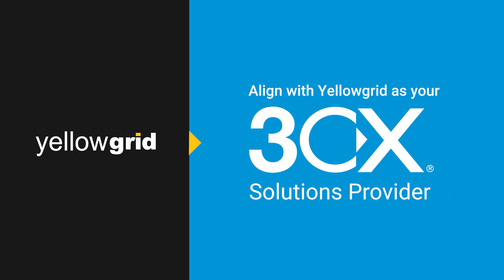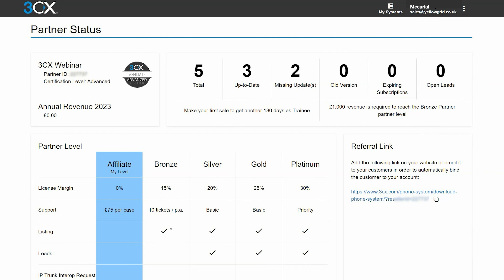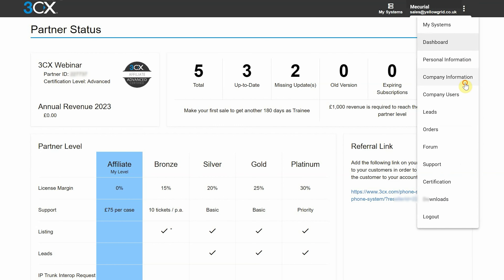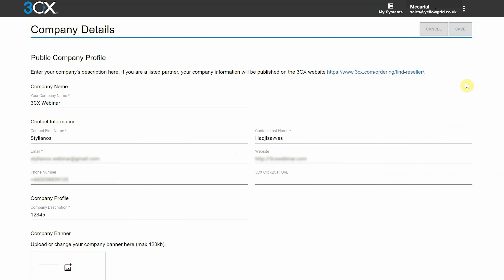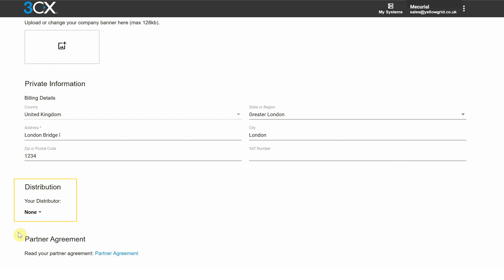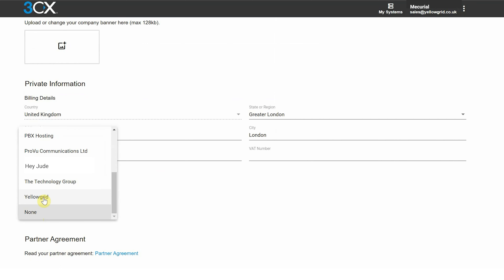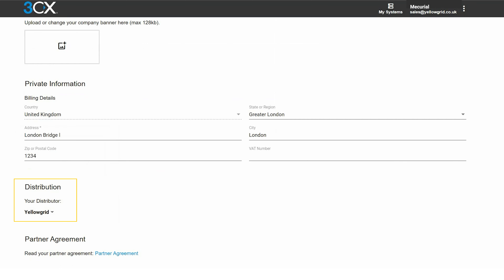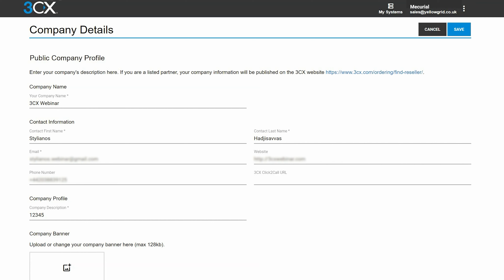Aligning with Yellowgrid as your 3CX Solutions Provider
The process of aligning with Yellowgrid as your 3CX Solutions Provider is simple and can be actioned in seconds! Follow this video for a visual demonstration.

By using Yellowgrid as your 3CX Solutions Provider, all 3CX licences and renewals can be placed with us. You can also take advantage of a wealth of benefits:

- Branded 3CX videos (Demo videos)
- Resilient hosting for 3CX
- 3CX Installation Wizard
 - First line support